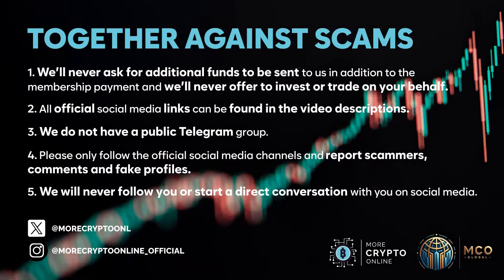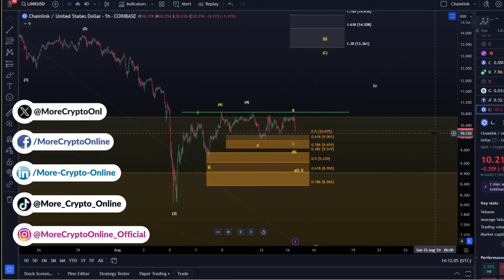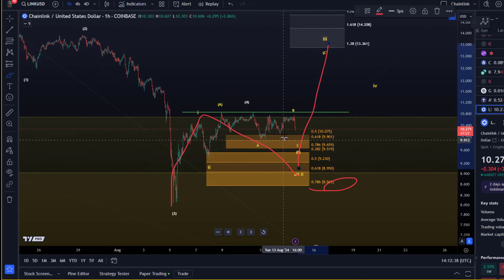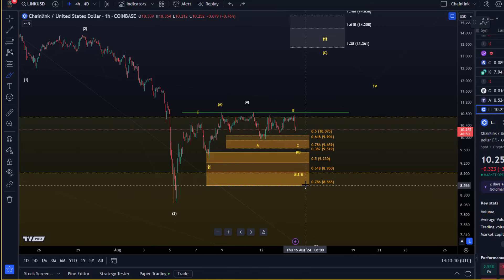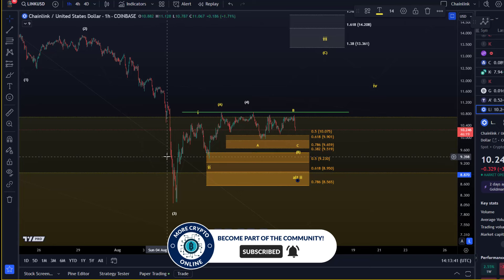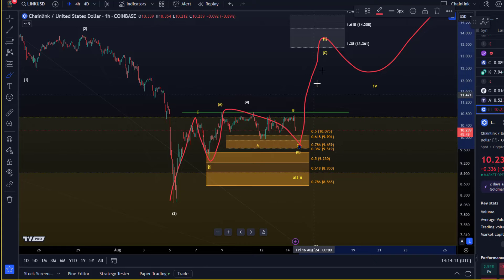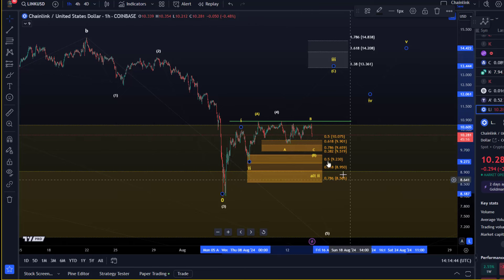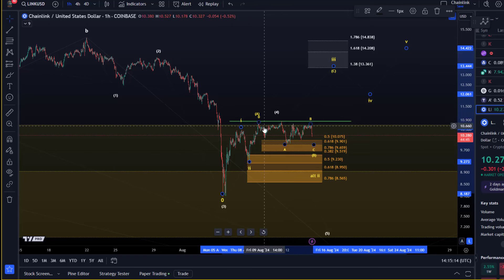What's Next for Chainlink? Detailed LINK Elliott Wave Price Analysis and Price Prediction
👉 Trade on Coinbase:
Receive $10 in BTC (see terms on website):

👉 Trade on Kucoin:
Receive a 20% fee discount:

👉 Trade with Trading212:
Receive shares worth up to $100: